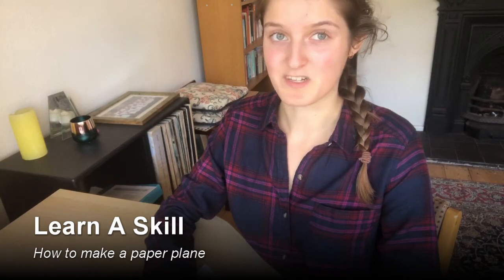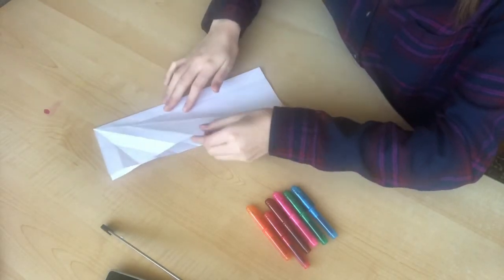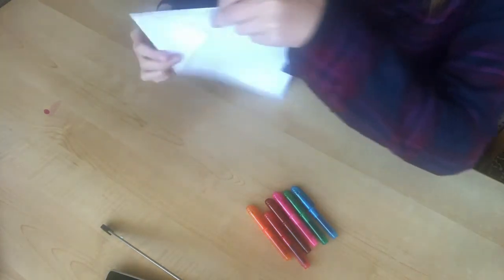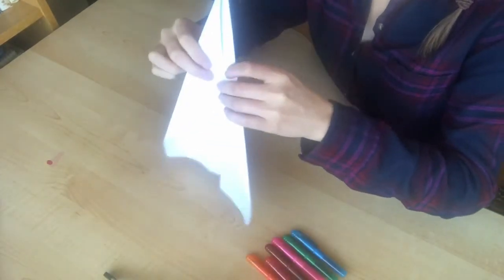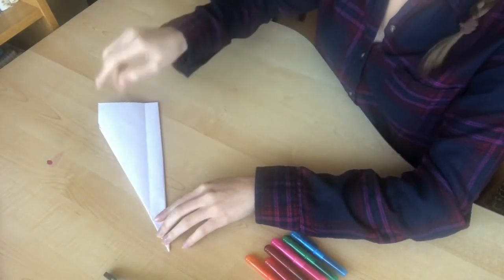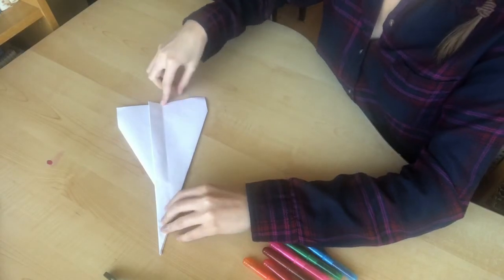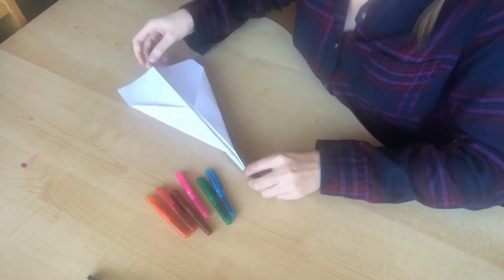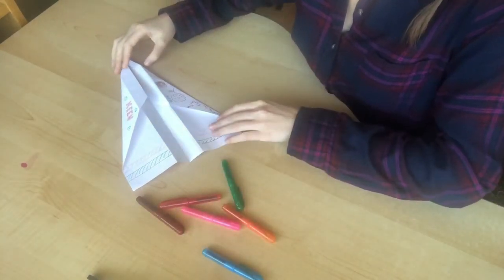Learn A Skill: How to make a paper plane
Welcome to KEEN's newest online installation: Learn A Skill! Join Elsa as she teaches you how to make a paper plane, and learn some facts about planes along the way.

Learn A Skill aims to create fun and informative viewers that are inclusive to all. For a step-by-step guide to making a paper plane, or for more information about the Learn A Skill campaign,